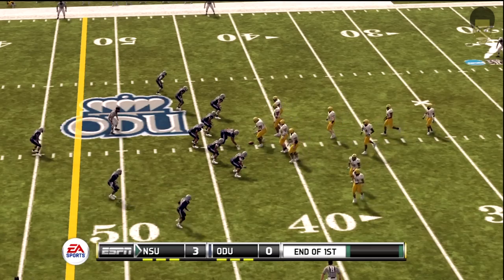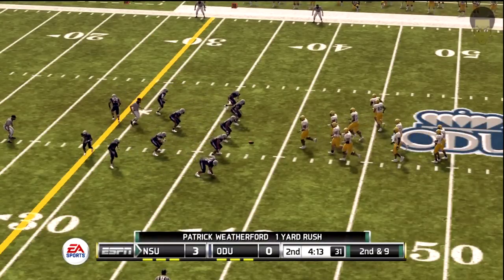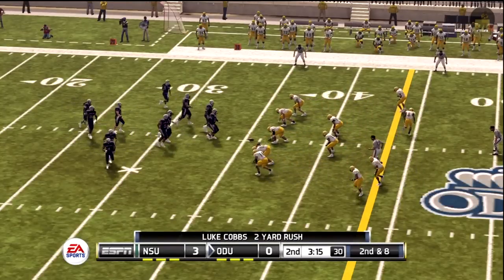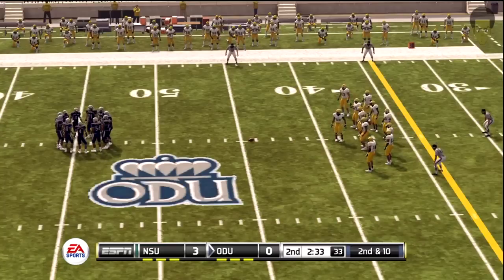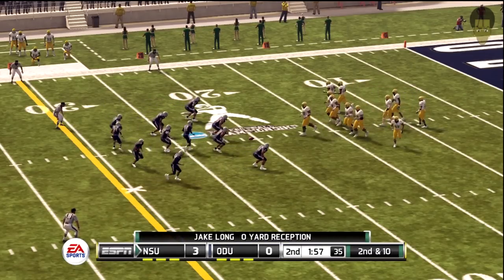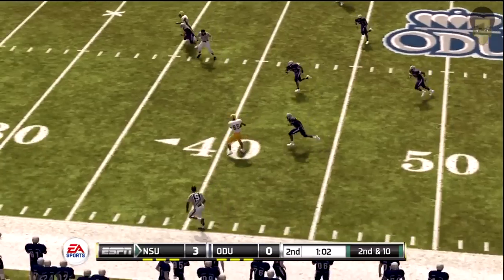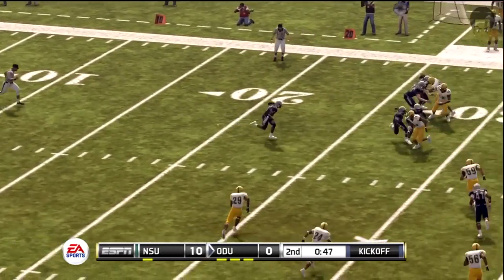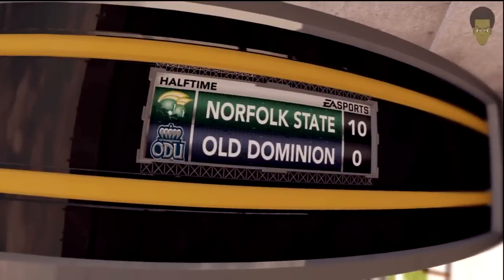HBCUDigest.com 2011 FCS Playoffs Norfolk State @ Old Dominion 2ndQtr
2nd Qtr of the 2011 FCS Playoffs Norfolk State @ Old Dominion in Norfolk, Va. The hype for this game is crazy. The tickets for this game sold out in 15 minutes. Two 9-2 teams going at it for the "Battle of Norfolk" and the right to move on in the FCS Playoffs

These teams can be found via TEAM BUILDER in the game itself. Just do an author search for my gamertag (Butcher Black). I have a total of 70 teams in all, including High School teams from the Richmond, VA area and newly created Coppin State.

These teams are not available for the PS3 yet.

Be sure to join the fun on HBCUDigest.com to see how you stack up to the rest of the HBCU Community Picks @